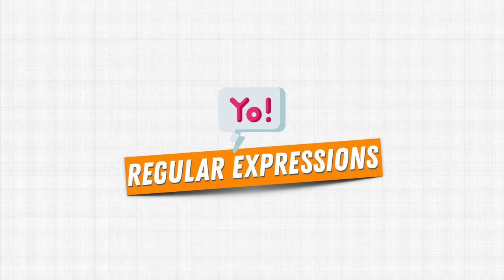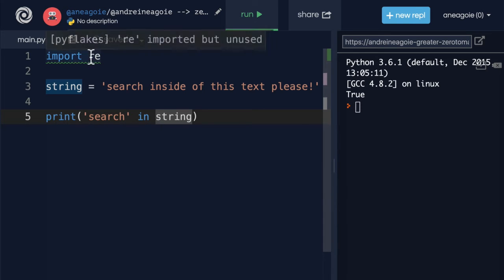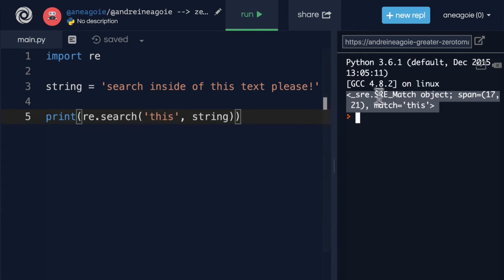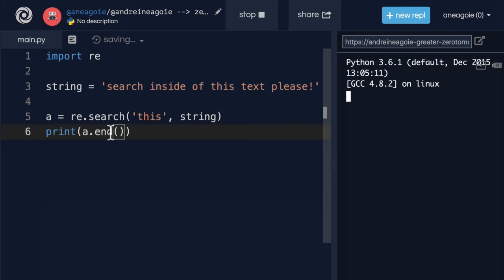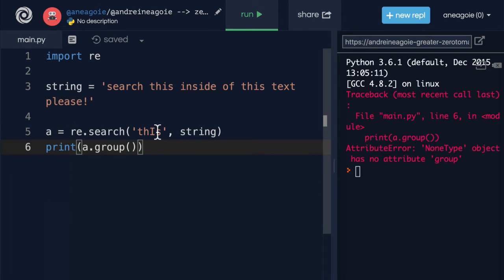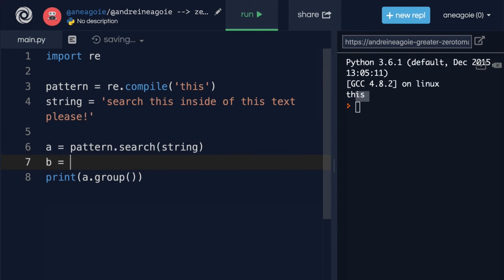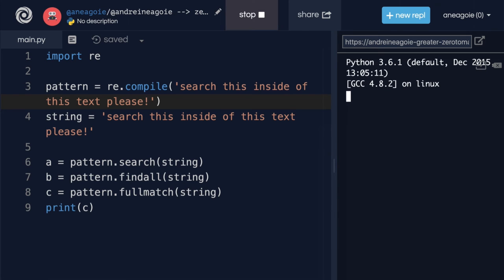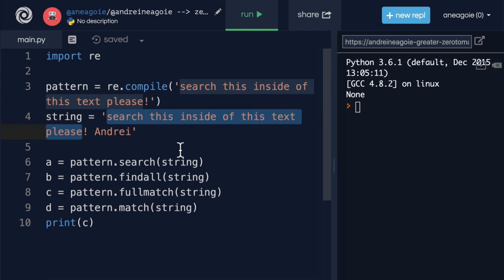156. Regular Expressions/Python Beginner to Master / Learning course.